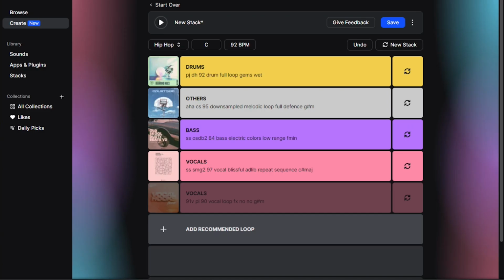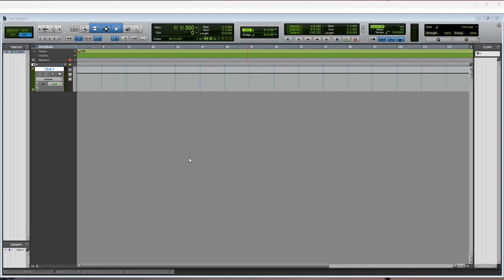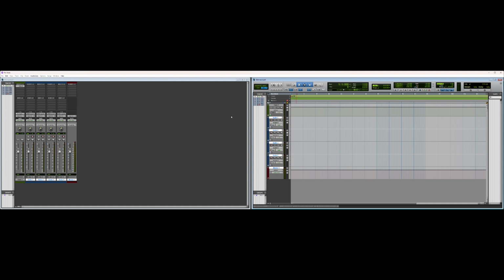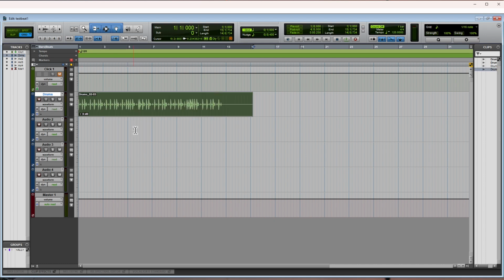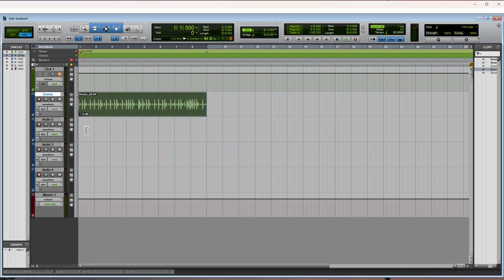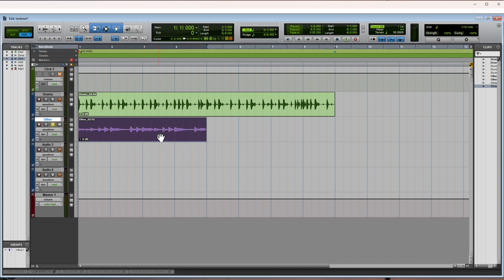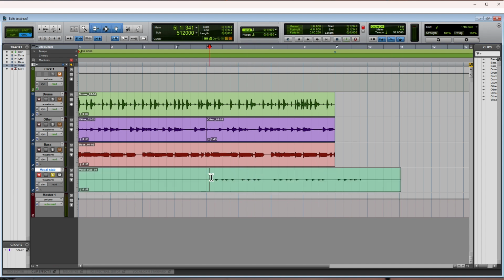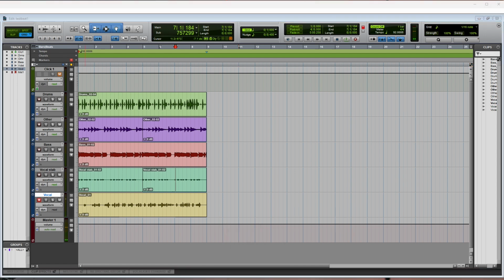Making a beat with Splice and Pro Tools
This video is me practicing how to screen record and do lessons on the basics of Pro Tools